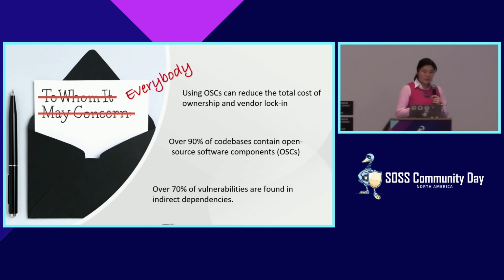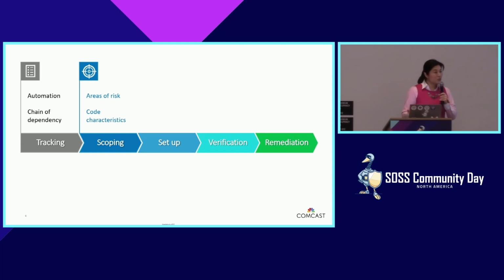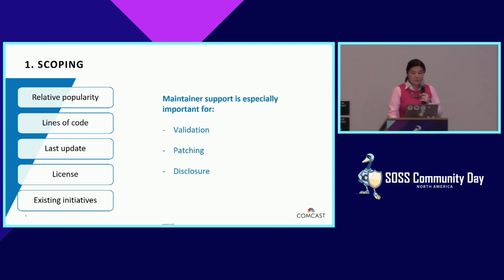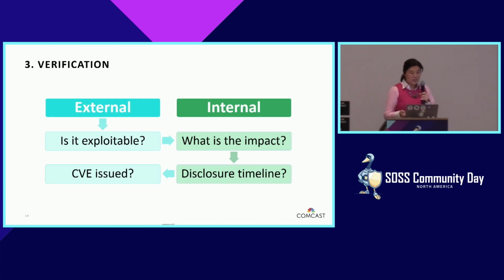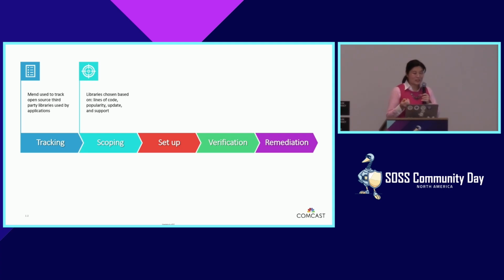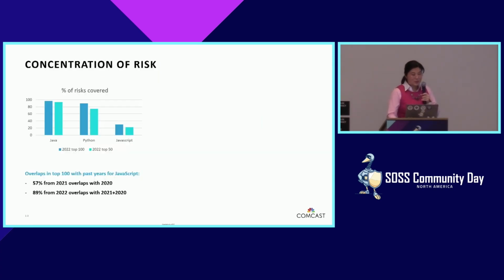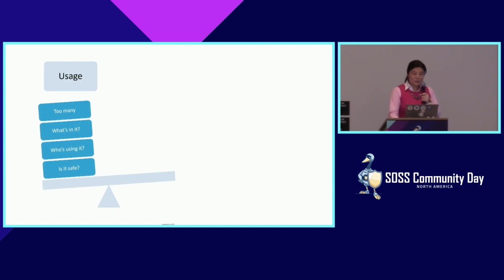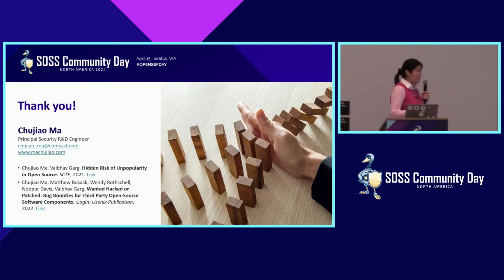To Everyone It Does Concern: Bug Bounties for Third Party Open-Source Libraries - Chujiao Ma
To Everyone It Does Concern: Bug Bounties for Third Party Open-Source Libraries - Chujiao Ma, Comcast

Open-source software components (OSCs) are used in commercial software development across a slew of industry sectors from communications to finance. Because anyone can create open-source projects, there are no baseline security standards or requirements across the ecosystem. The owners or maintainers of the project are neither responsible nor may have the resources to offer any security guarantees. This can be a weak link in the supply chain with widespread impact, as seen in Log4j. The onus of evaluating the security of OSCs then falls on the users, i.e. software developers and associated institutions. Yet, a security analysis of all OSCs may not be practical. In this presentation, we propose a way to effectively secure third-party OSCs by collaborating with the open source community—an open-source bug bounty process that allows OSC users to take a proactive approach to investigate the security of relevant components. Additionally, we illustrate the process with a case study of bug bounty for OSCs used at Comcast. Finally, we’ll conclude with how it can be applied to your organization and scaled as a cost-effective and low effort solution to the hidden security risk of OSCs